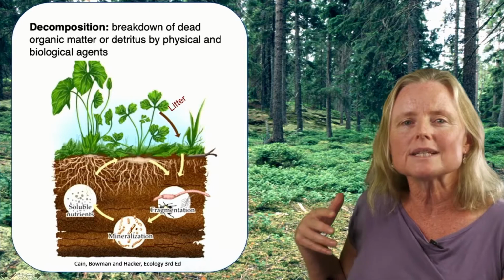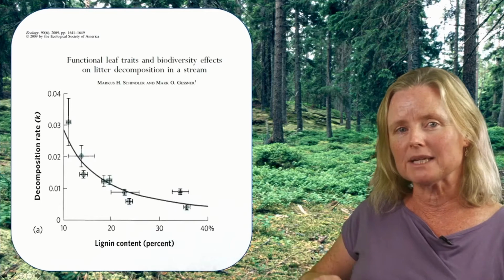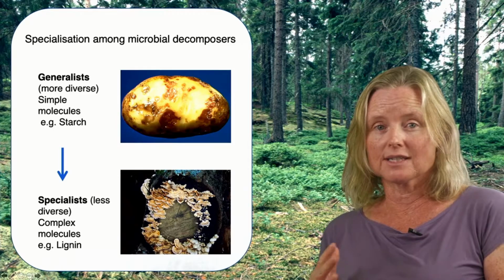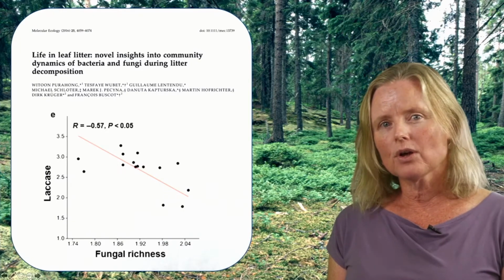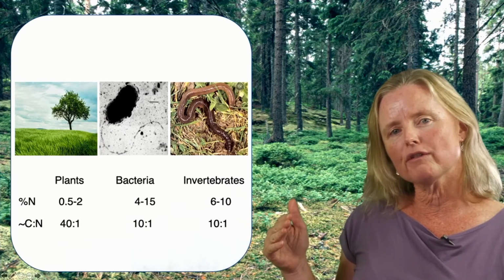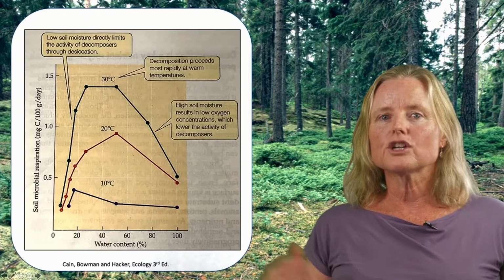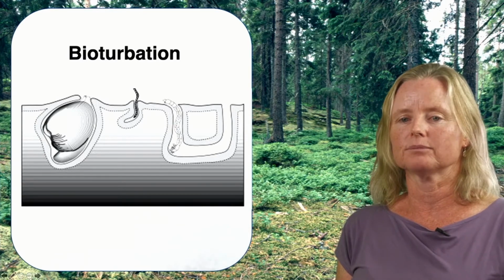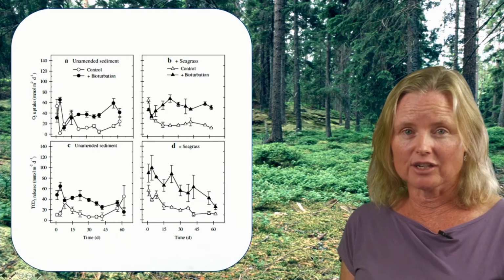Decomposition 1.2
This is a lecture for BIOS2011 at UNSW Sydney.
Here's Suhelen Egan chatting about decomposition again, but this time, she gets into the nitty gritty bits.